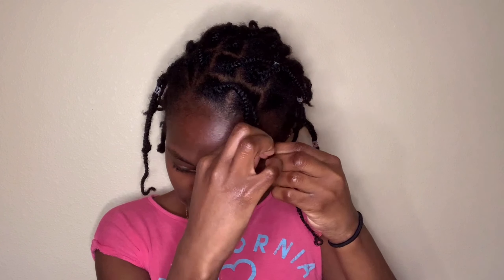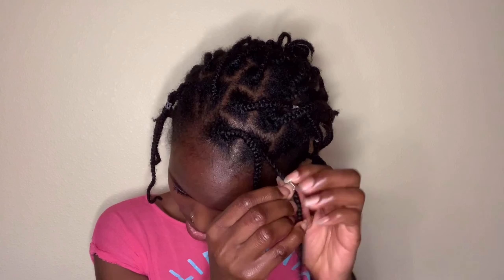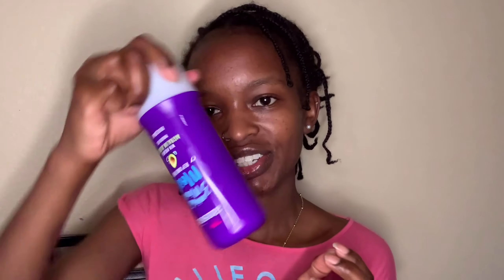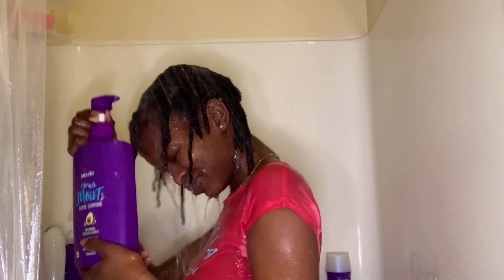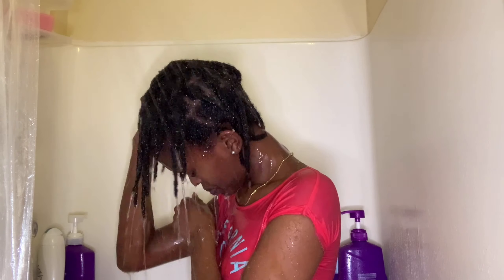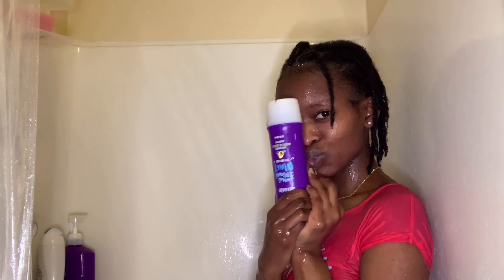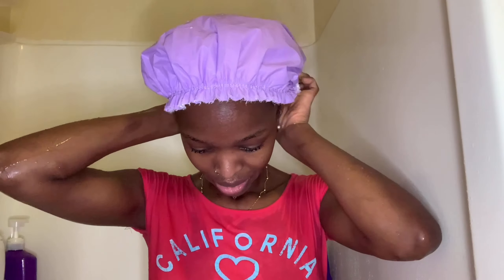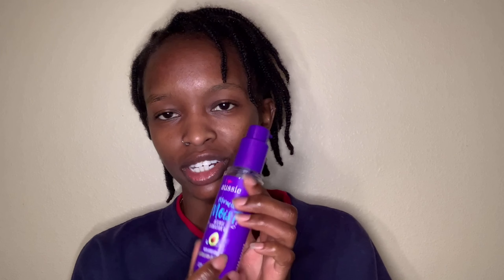MY NATURAL HAIR WASH DAY ROUTINE (IN MINI BRAIDS) FOR HAIR GROWTH AND MAXIMUM MOISTURE RETENTION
Hey friends, today’s video is about how I wash my natural hair in mini braids for maximum hair growth and moisture retention. I wash my  natural hair once every week at least. The most I can go without washing my hair is two weeks. I hope y’all enjoy this video☺️

PRODUCTS USED:

AUSSIE MIRACLE MOIST SHAMPOO
AUSSIE MIRACLE MOIST DEEP CONDITIONER
AUSSIE MIRACLE MOIST INTENSE HYDRATING OIL
TGIN BUTTER CREAM DAILY MOISTURIZER